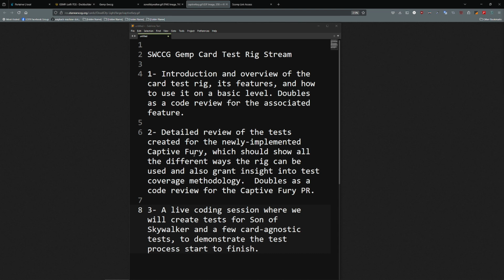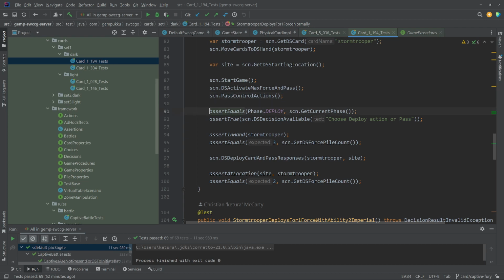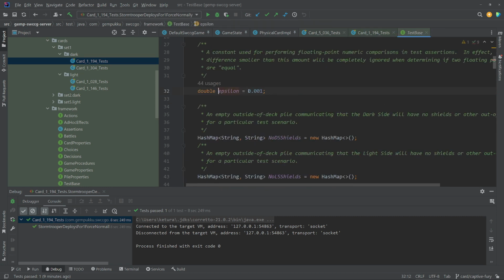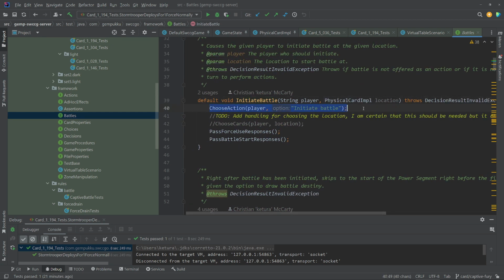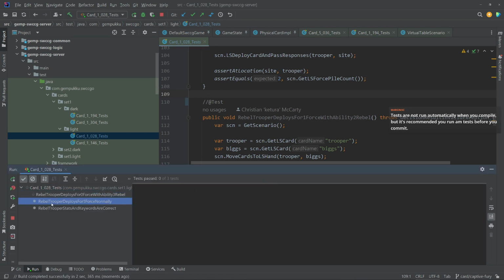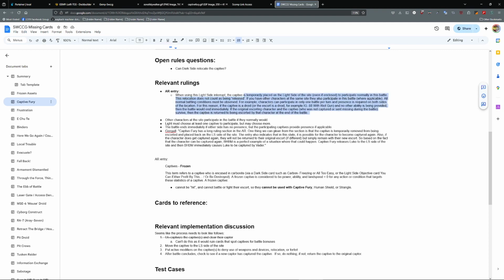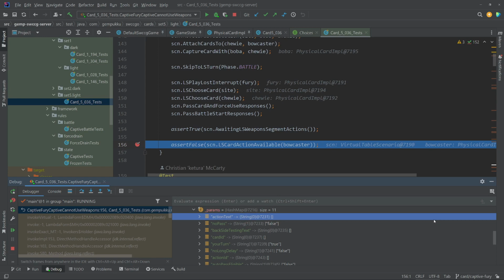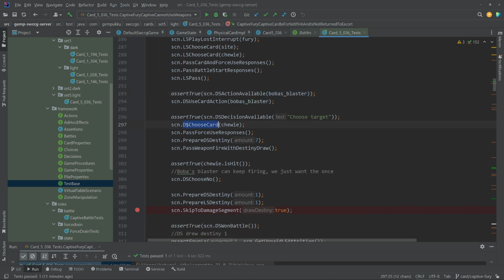Star Wars CCG Gemp Development Demonstration, Part 1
ketura is joined by Bill, Gergall, VHD, Maverick, and others as they go on a deep dive into the newly-imported card test rig, which can be used for fixing bugs, testing cards, and developing brand new cards.

This video cuts out at the very end when ketura's computer blue screened, so watch the rest at Part 2

00:00:00 Stream intro and docket
00:02:15 Test project structure
00:02:59 Virtual Table Scenario
00:07:16 Walking through our first test
00:19:53 Card stat and trait tests
00:21:34 Stormtrooper tests
00:23:53 Q: Epsilon and comparing floats
00:25:46 More Stormtrooper tests
00:26:45 Q: How does the test rig find cards
00:29:04 Q: Testing with personas
00:31:14 Q: Distinguishing drawn cards
00:33:13 TIE Fighter tests
00:34:18 Test framework structure
00:35:27 TestBase
00:35:06 Battles
00:36:39 Decisions, Choices, Actions
00:38:25 CardProperties
00:39:08 Q: Testing sites
00:40:14 Ad-hoc Effects
00:41:41 GameProcedures
00:42:27 GameProperties and PileProperties
00:43:23 ZoneManipulation
00:44:42 Q: How to install, run, and use tests
00:49:30 Debugging with tests
00:54:04 Q: Automatic negative trait tests
00:55:34 Captive Fury + identifying tests
01:01:55 Captive Fury basic test
01:07:33 Debugging example 2
01:09:35 Inspecting game state inside a test breakpoint
01:13:48 Captive Fury can't use permanent weapons or devices
01:14:22 Captive Fury voluntary forfeit + Destiny draws
01:23:50 Captive Fury mandatory forfeit
01:25:11 STREAM CRASH, be sure to watch part 2!